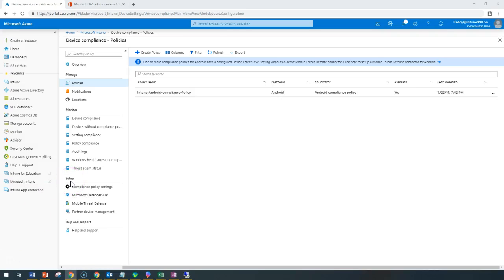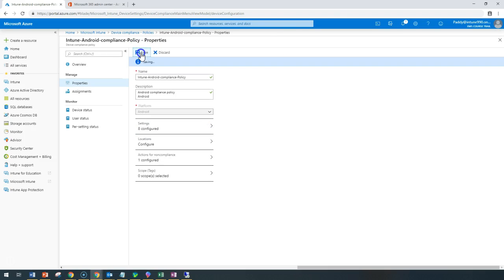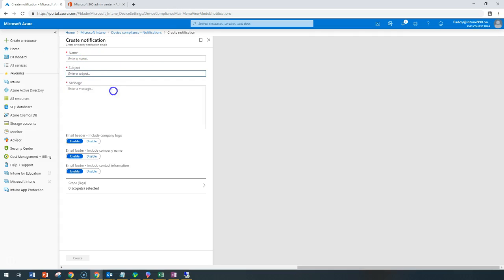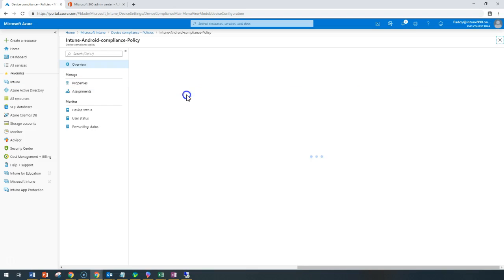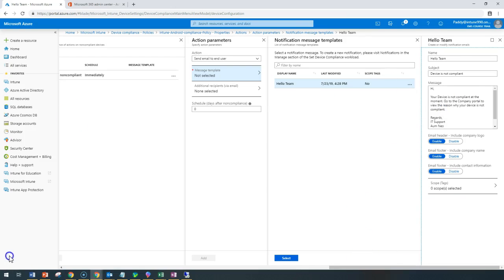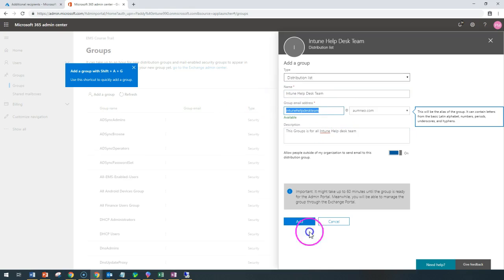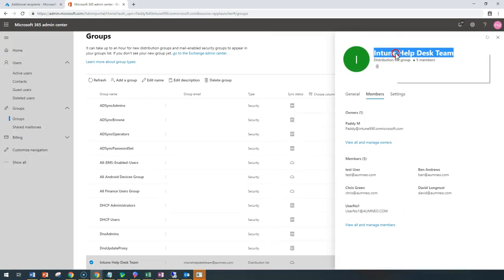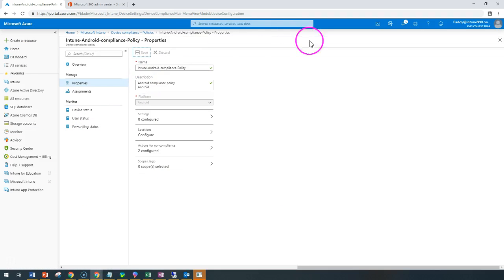Device compliance Notifications - Microsoft Intune Training Series video No#36